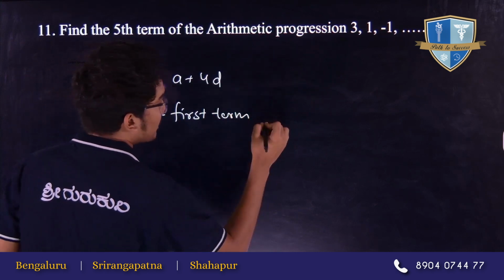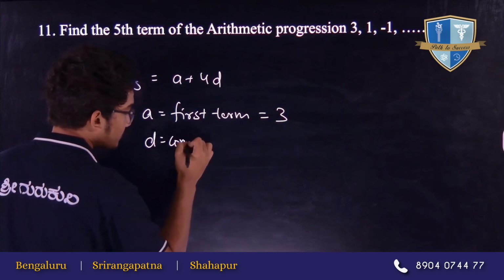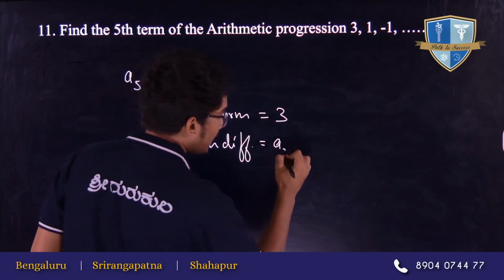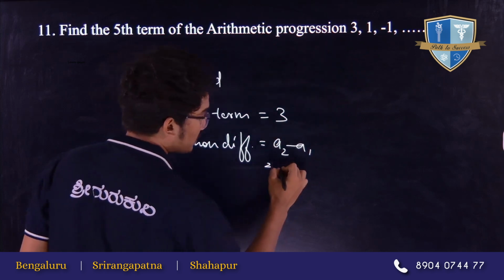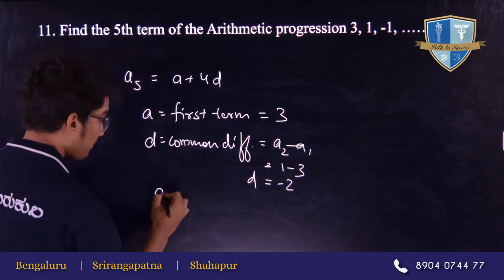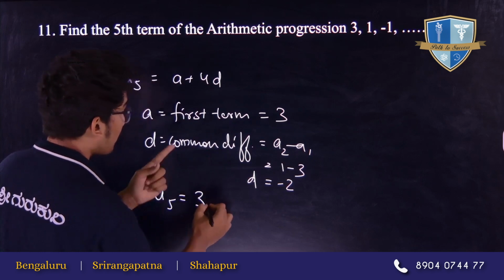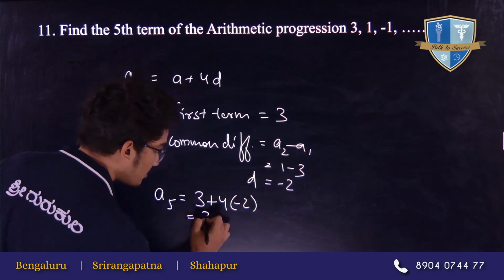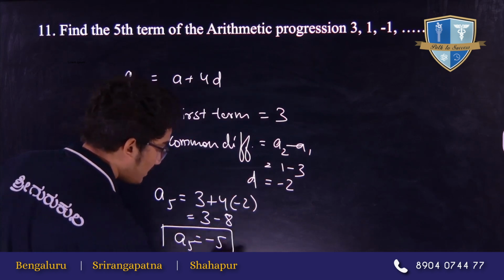Class 10 Mathematics- Model Question Paper 2024- Question 11